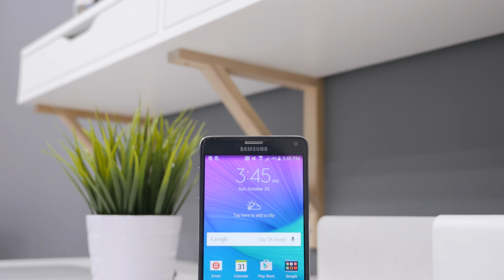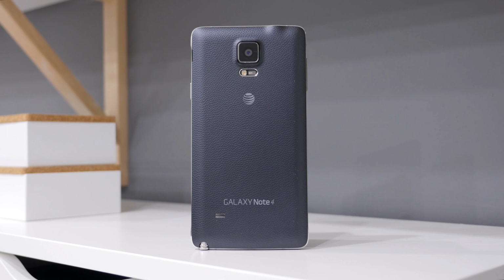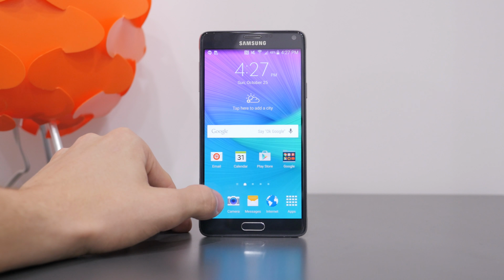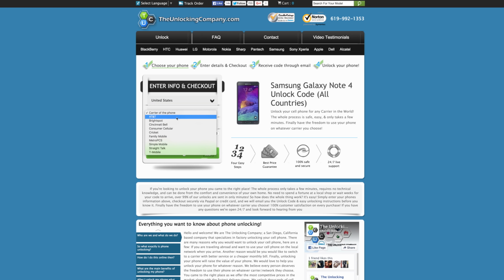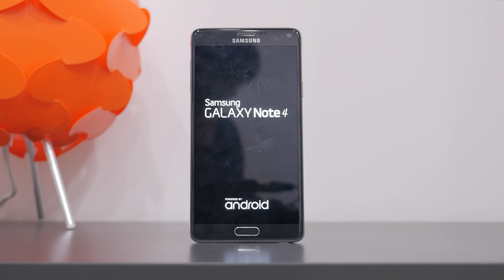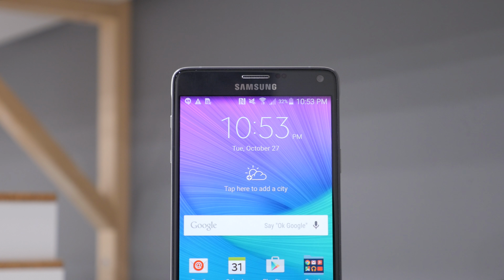How to Unlock Samsung Galaxy Note 4, Note 4 Mini, Galaxy Note 5 & Note 5 Mini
Largest and most trusted Unlocking website on the planet!!

We unlock models from every Carrier and Country in the world. Doesn't matter where you live or what network the phone is locked to, we can help you unlock it!

This video tutorial will show you ~~

1. How to unlock your cell phone
2. The great benefits
3. Some of the main FAQ's
4. Steps to take next

The whole process is easy, only takes a few minutes, and requires zero technical knowledge. By the time you're finished, you will be able to use your phone on any carrier in the world! Simply enter the sim card of your choice into your phone and it will immediately pick up signal.

(also shown in video above)

First, retrieve your phones 15 or 17 digit "IMEI" by simply typing *#06# into your phones dial-pad.

Second,

Head over to TheUnlockingCompany.com and enter your phones:

*Country,
*Carrier,
*Model,
*IMEI.

This information will be forwarded to the original manufacture of your phone, and sent back to us. We will than email you the unlock code and easy unlocking instructions.

Lastly,

Power on your cell phone with a non accepted sim card, once the phone is booted, it will recognize the foreign sim card and immediately prompt you to enter the unlock code. Type in the unlock code, double check it's entered correctly, and press send, a message will pop up indicating the code was accepted...

And now your phone is 100% Fully Unlocked!!!

You can now use your cell phone on any carrier you like. Unlocking is that easy!

Regards,